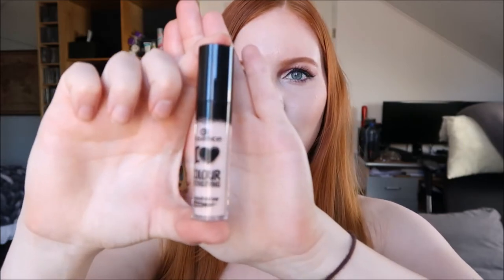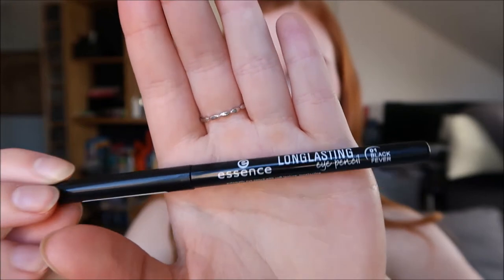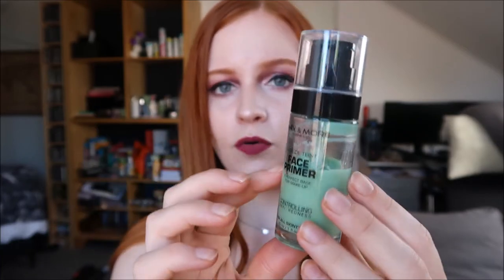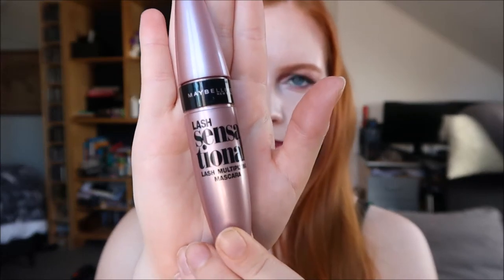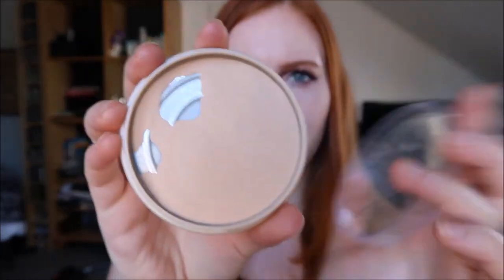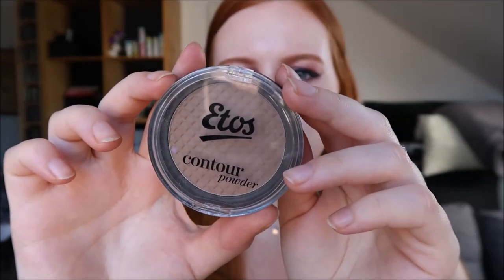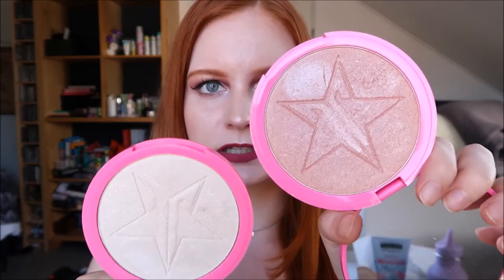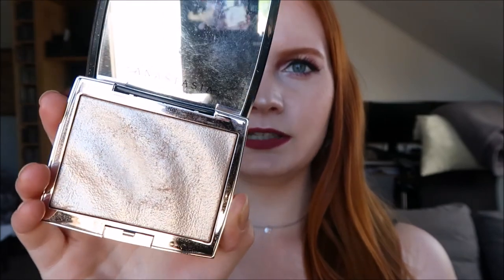Makeup Favourites May 2018 💄✨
Hi guys! This is my first video in which I'm talking to you and it's a bit nerve wracking! I understand that this isn't perfect yet, not even near but I'm trying :D I really enjoyed filming this and I'm hoping to have more video's up soon! Ugh, I just noticed after editing that I didn't talk about my favourite lip products, I will make a seperate video on that and also on my favourite eyeshadow palettes!
The next video will be a tutorial of the eye makeup I'm wearing in this video! :)